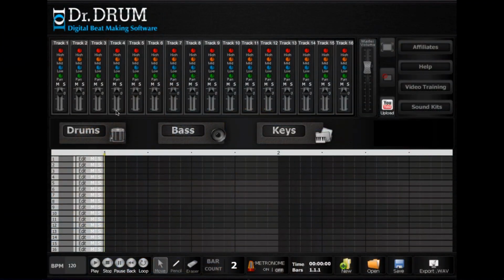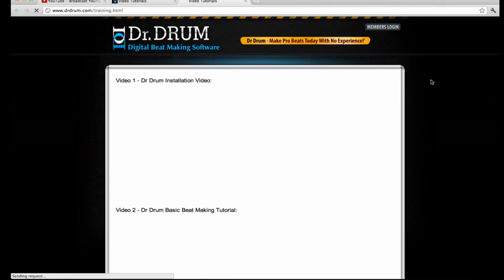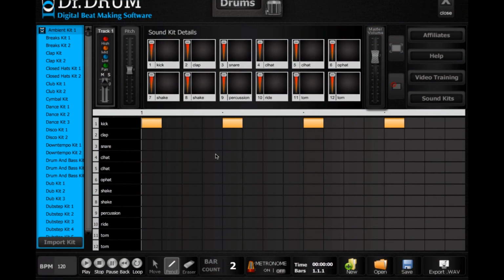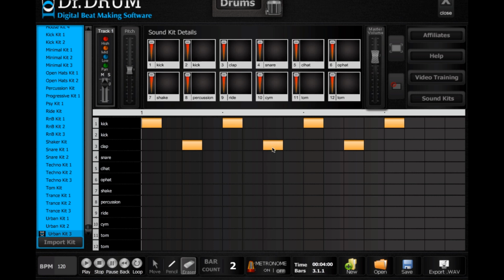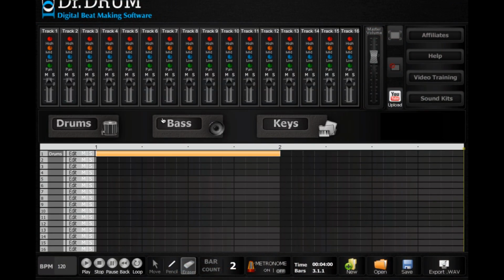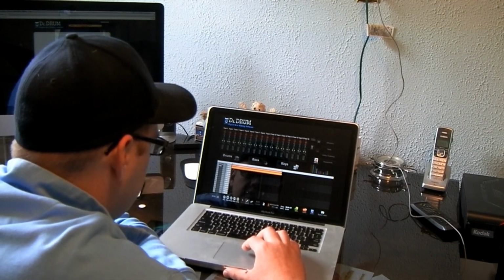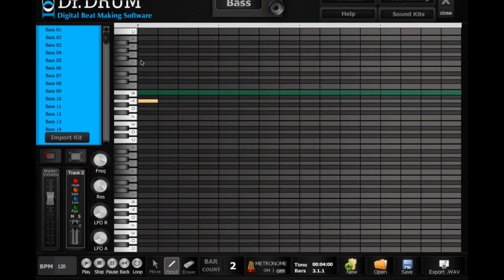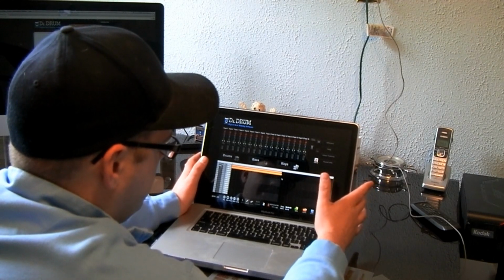Dr Drum Review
Like new cool tech gear?
In this video I review the Dr Drum digital beat making software for both mac and windows.